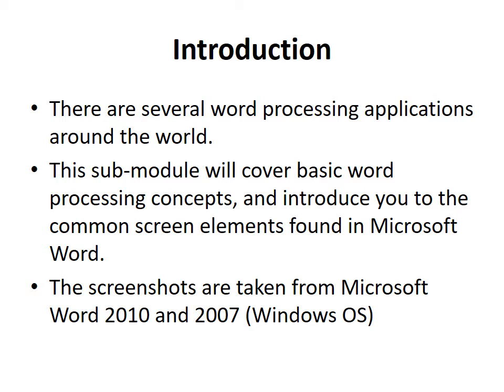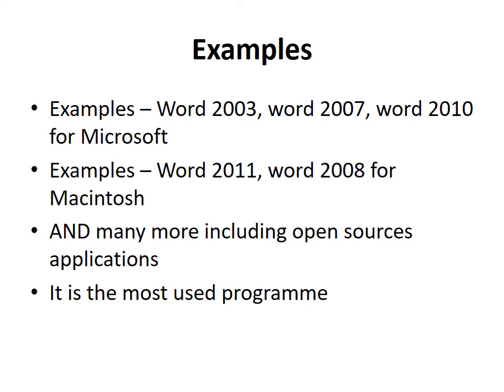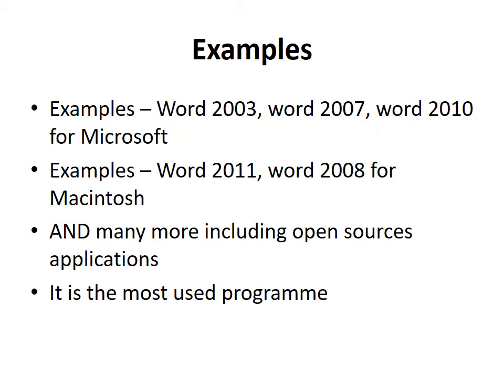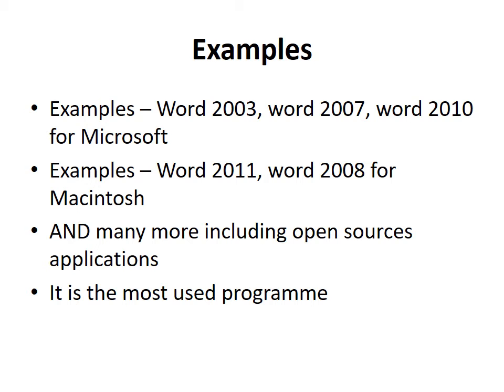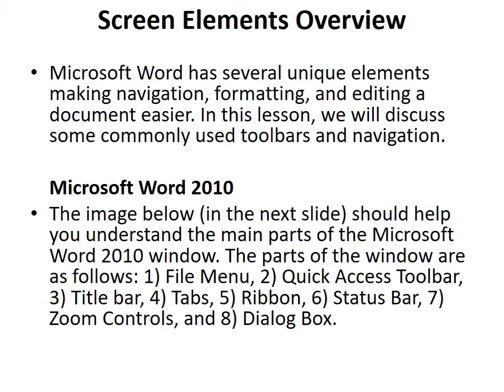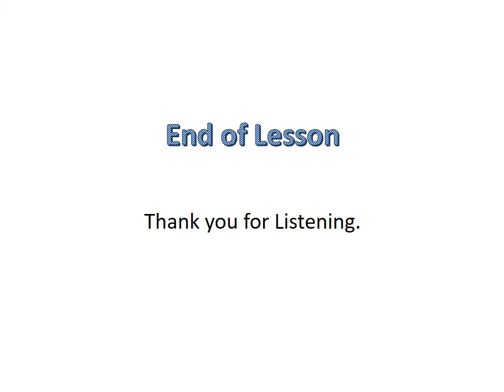Introduction to Word Processing prt1